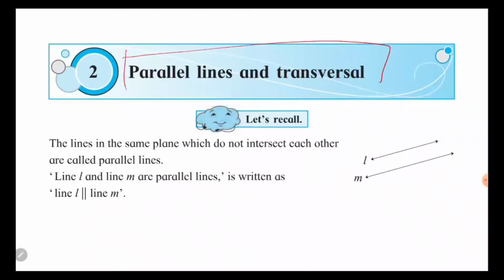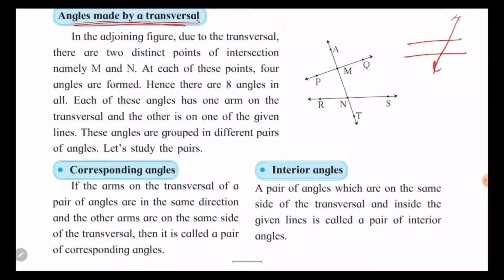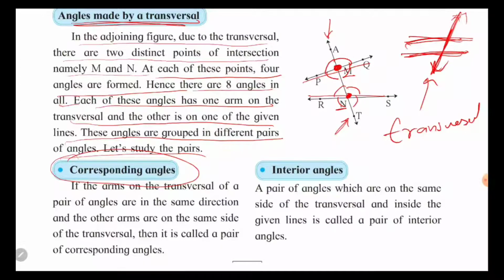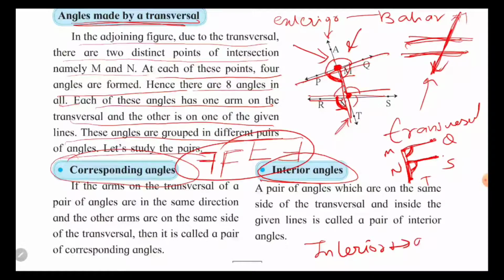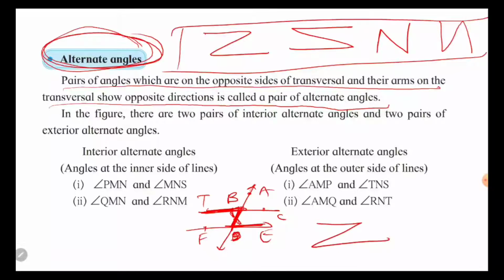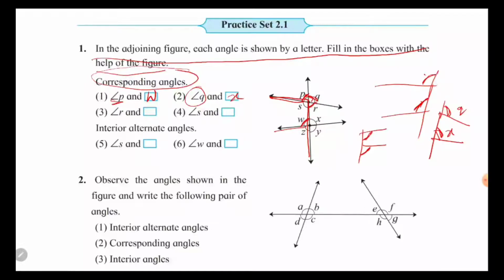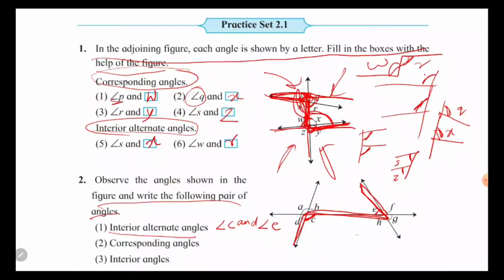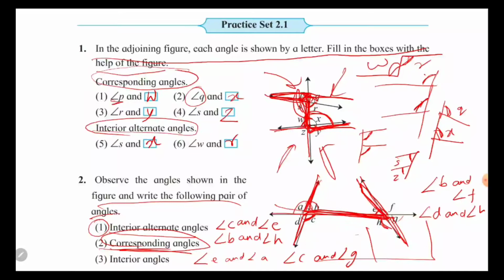Class 8 : Maths : Chap 2 : Parallel lines and transversal | Part 1